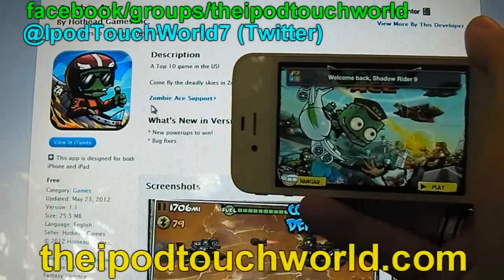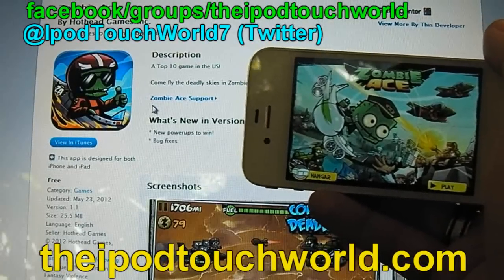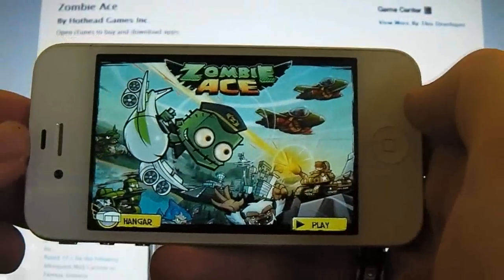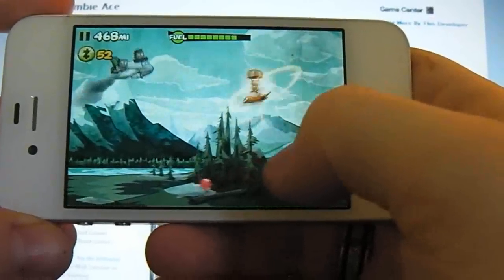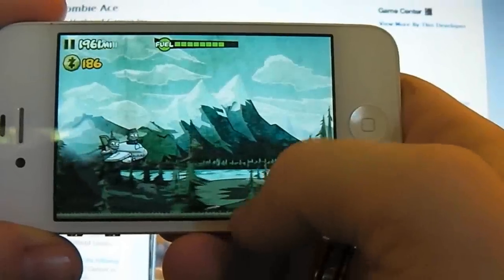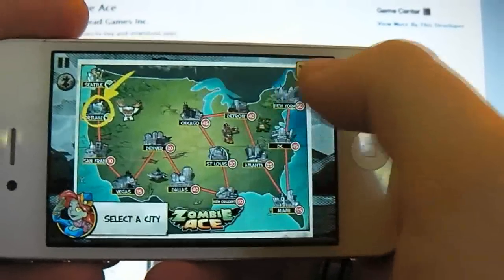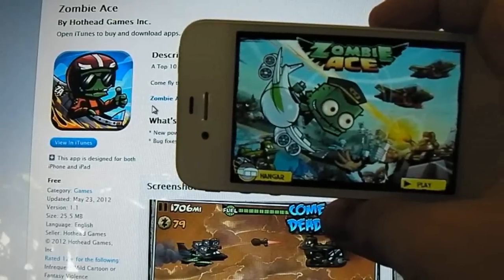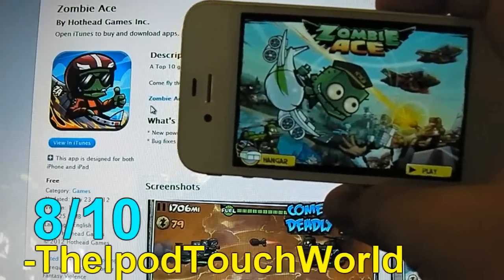Zombie Ace App Review for iPhone, iPod Touch and iPad (HD)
Zombie Ace Rating - 8/10

These undead pilots guarantee fast service to 14 destinations across the United States of America. When you need to infect the next city fast, trust a Zombie Ace to get you there!